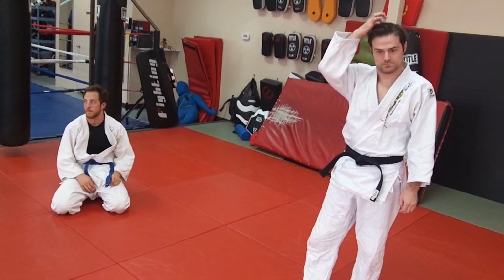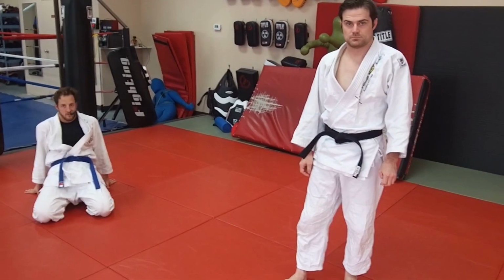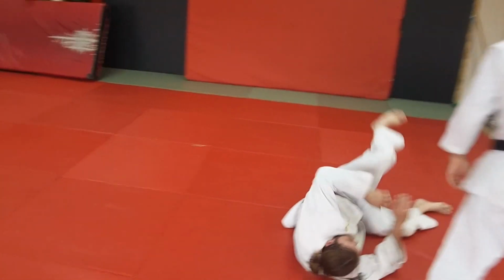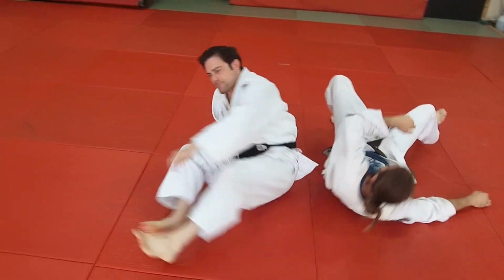Cross Body O Soto Gari and Ko Uchi Gari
O Soto Gari and Ko Uchi Gari from a cross-body attack angle are analyzed in this video. Coaching by Steve Scott with Derrick Darling and Aric Weaver.